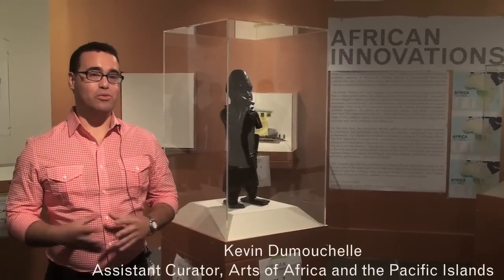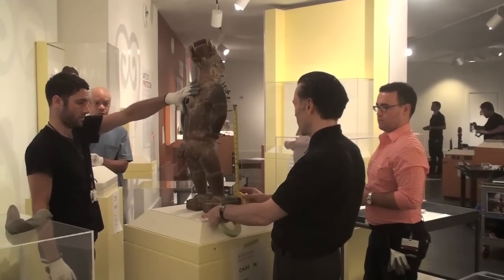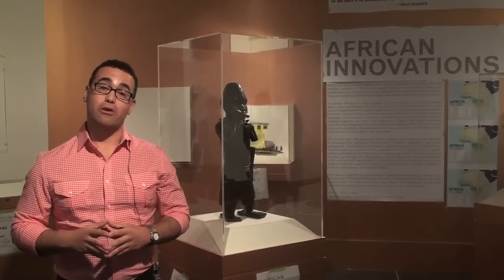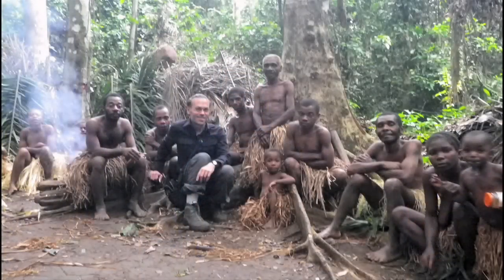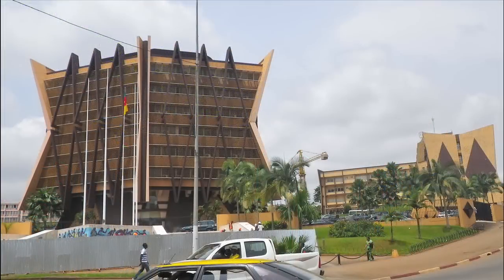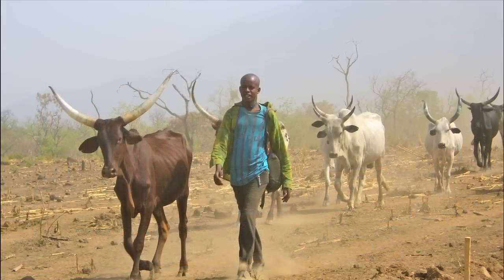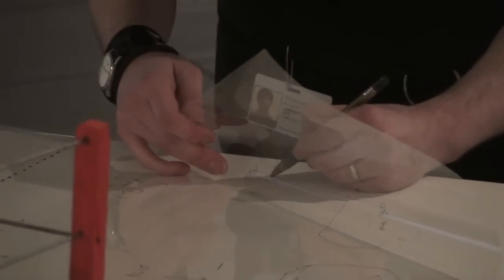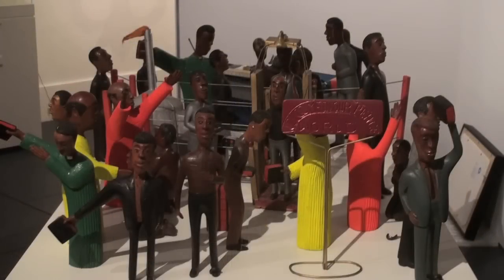African Innovations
A complete reinstallation of roughly 200 works from the Brooklyn Museum's world-renowned collection of African art, African Innovations is organized with a particular focus on the aesthetic, social, political, and cosmological problems addressed by African artists through their work. A dynamic and diverse range of objects that includes wood sculpture, metal casting, terracotta, textiles, and beadwork, African art has a long history of adaptation to and exchange with cultures near and far.

Long-Term Installation, Opens August 12, 2011
Brooklyn Museum